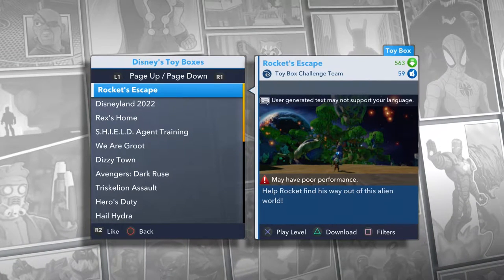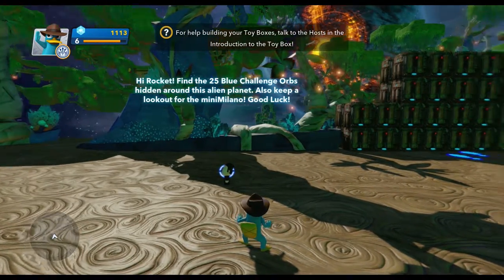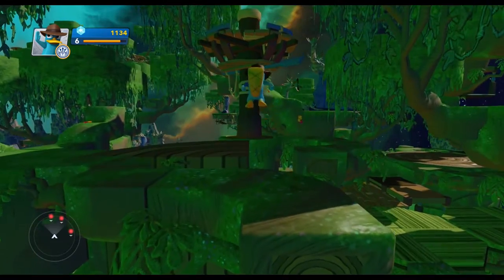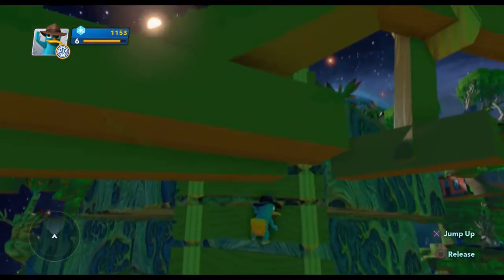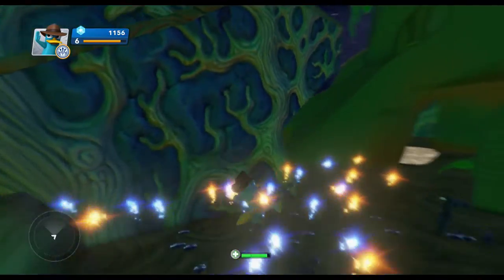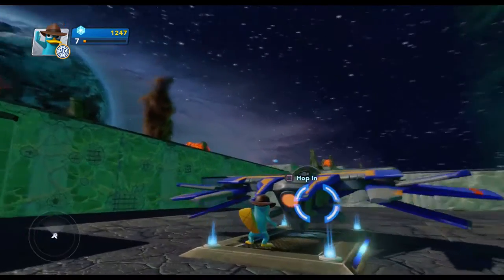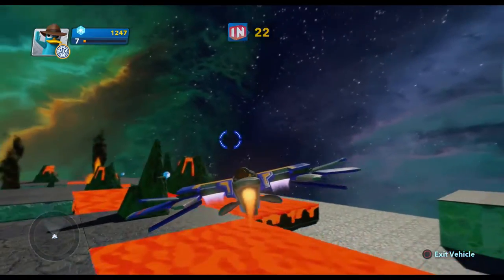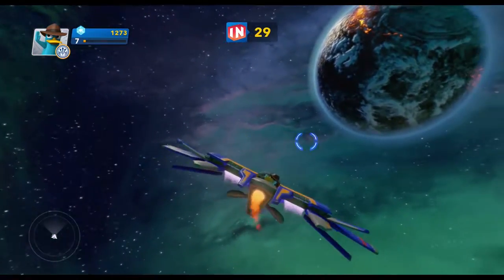Disney Infinity 2.0 Toy Box Rocket's Escape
Disney Infinity 2.0 Toy Box Rocket's Escape.  This is our gameplay of the Disney Infinity 2.0 Toy Box Rocket's Escape.  Enjoy and Badizzle!

Like for more Disney Infinity 2.0 Toy Box Gameplays and Walkthroughs!